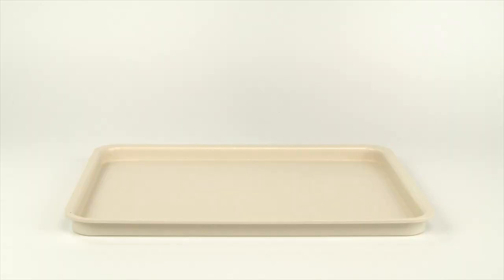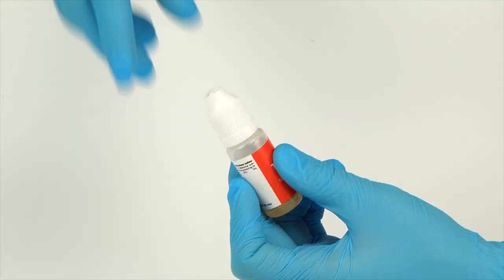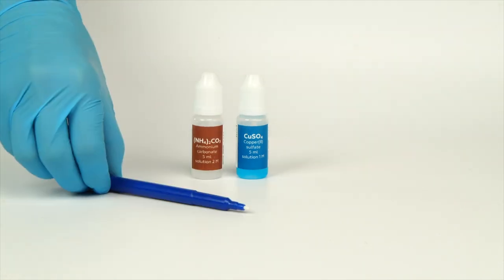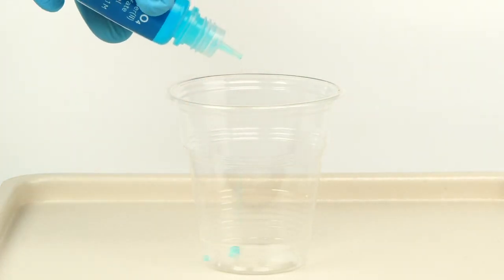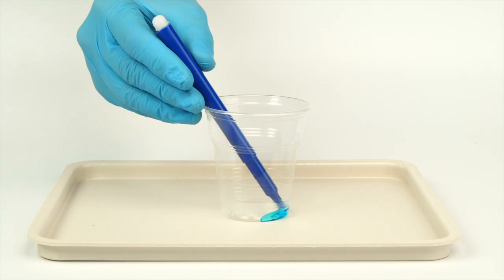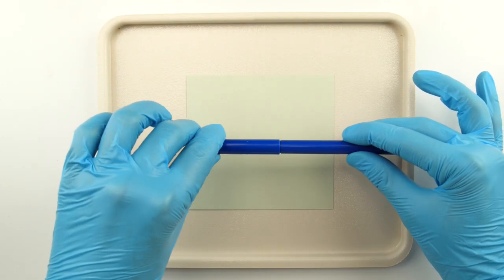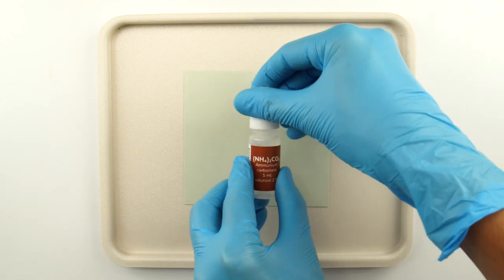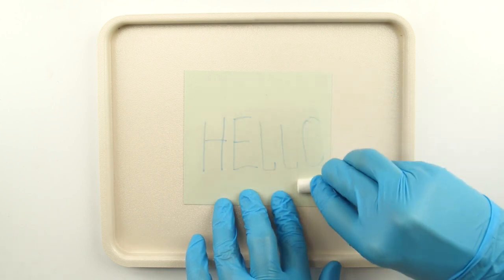"Invisible copper" experiment from the "Chemistry for spies" set